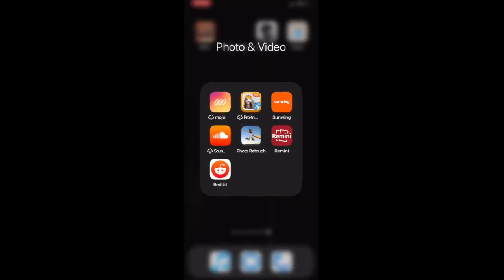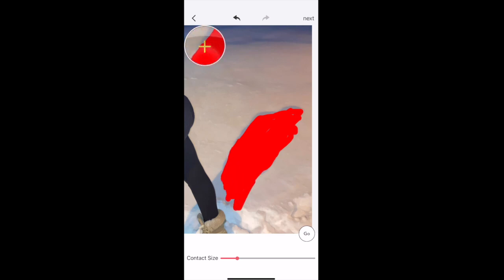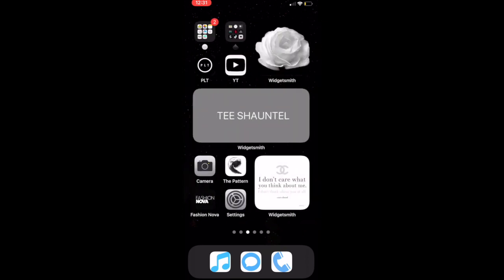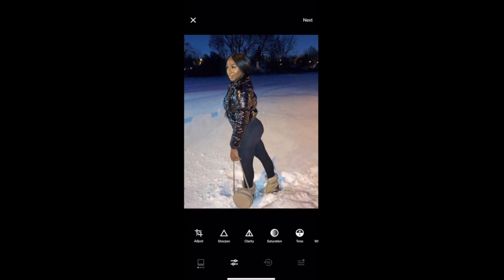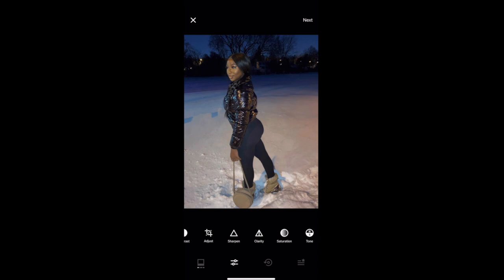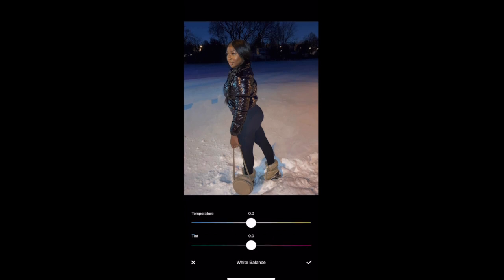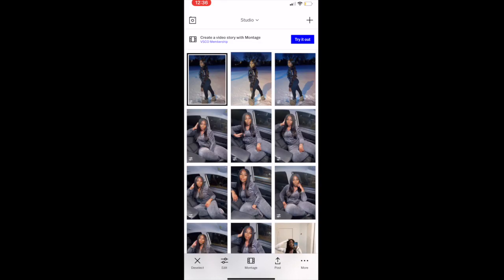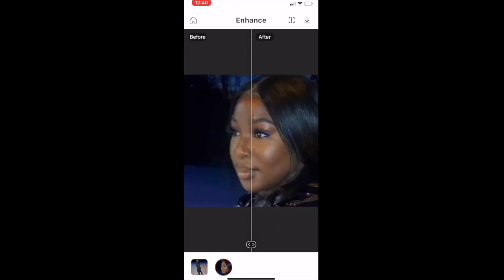HOW I EDIT MY INSTAGRAM PICTURES | BEGINNER FRIENDLY | TEESHAUNTEL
Hey lovelies so for todays video im gonna be showing you guys how to get influencer quality pics with a few simple editing apps. Love you all and hope this video helps you all out !!